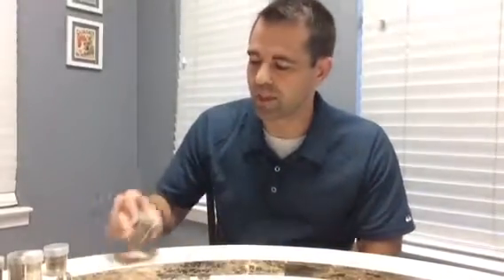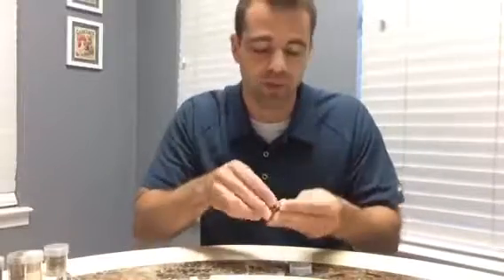Silver Coins. Junk. Constitutional. 35% 40% 90%